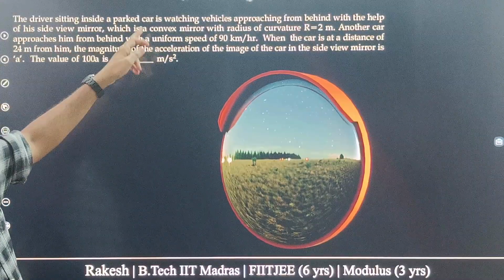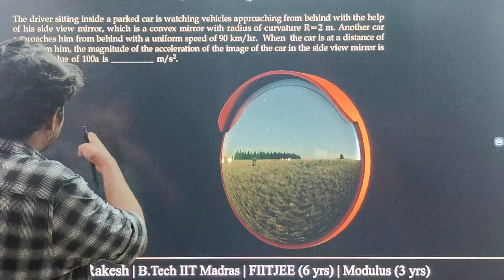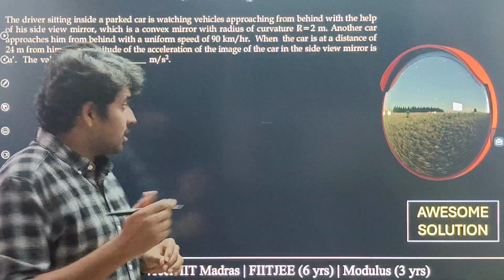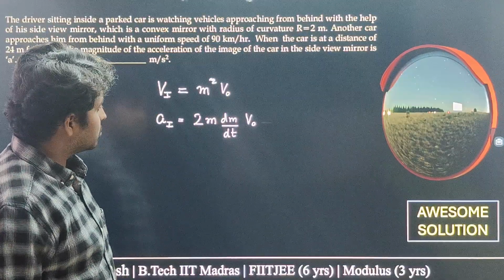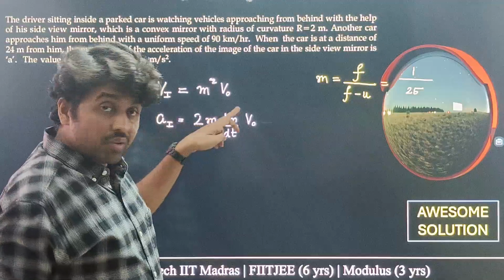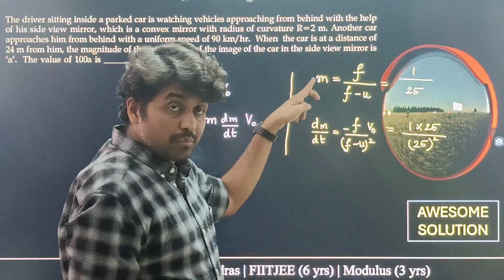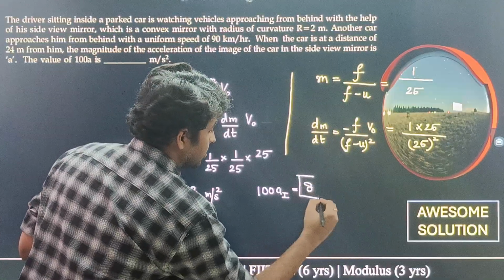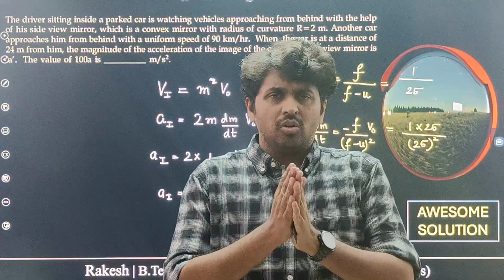JEE Mains 2025 Optics Trick | Solve in lesser steps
0:00 Analyse question
1:19 Standard solution
1:45Awesome solution

Are you preparing for JEE Mains 2025 and struggling with Optics questions? In this video, I reveal a unique and faster approach to solve an optics problem—way better than the standard method! 🔥

💡 What you'll learn:
✅ A powerful trick to solve optics problems in seconds
✅ How to avoid common mistakes and optimize your approach
✅ A clear, step-by-step explanation with examples